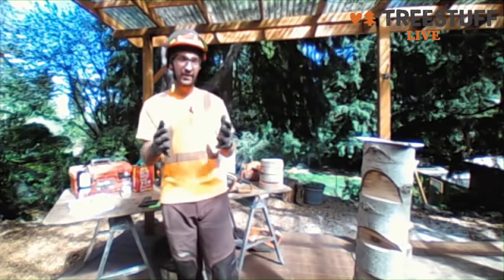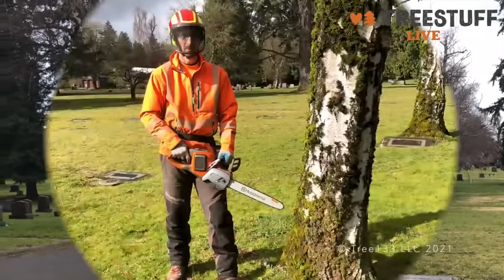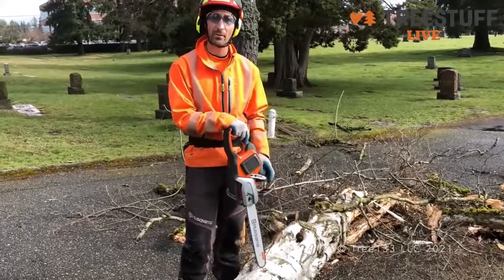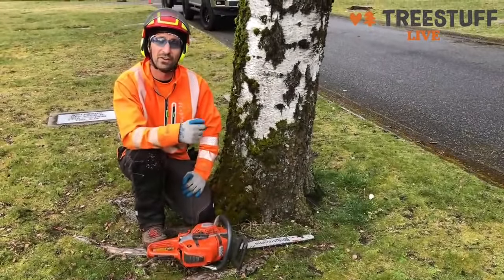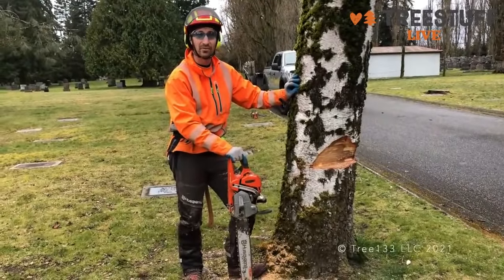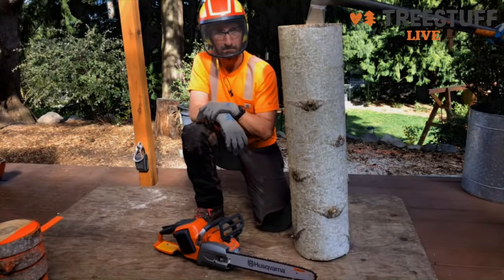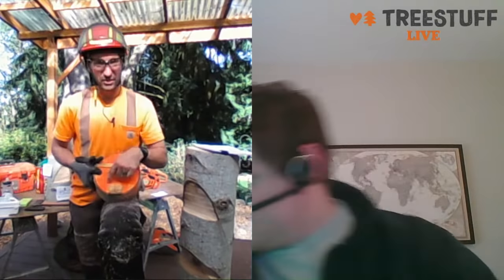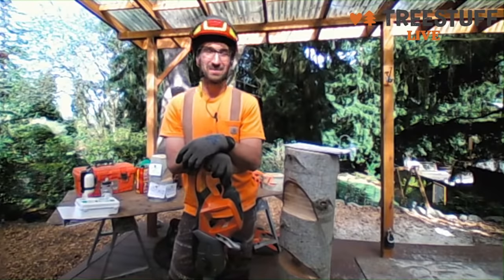Modern Chainsaw Skills - Field Edition - LIVE Webinar with Craig Bachmann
Proper tree surgery isn't just grippin'-and-rippin' with a big chainsaw, there's a lot of complexity in cutting wood safely. In this FREE webinar, Craig Bachmann of Tree133 will go over proper cutting techniques and angles, and demonstrate them with a REAL CHAINSAW in REAL WOOD! It's going to be adrenaline-filled!

If you watch this webinar live and take the quiz at the end, you can earn 2 FREE CEUs! Can't watch it live? Watch it here later and take the quiz for 1 FREE CEU!